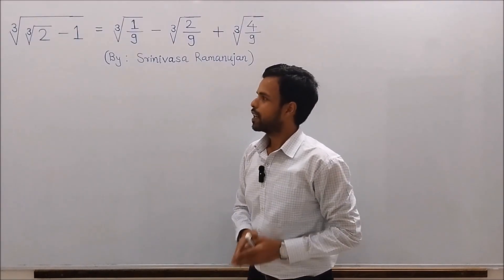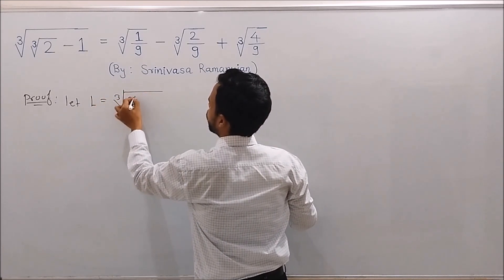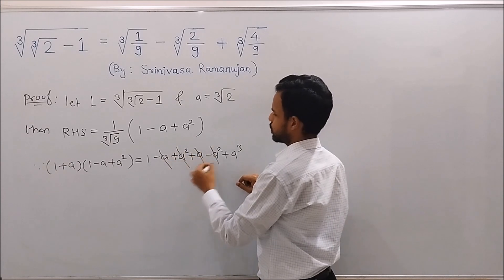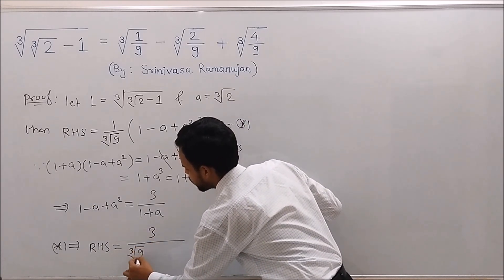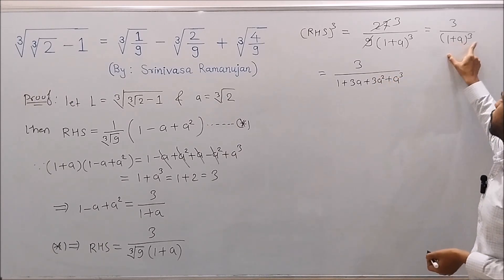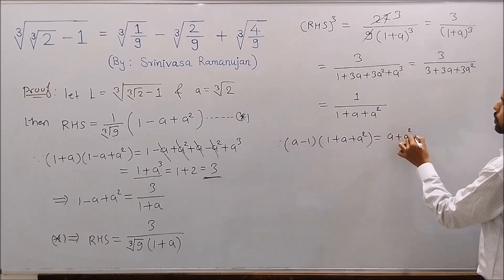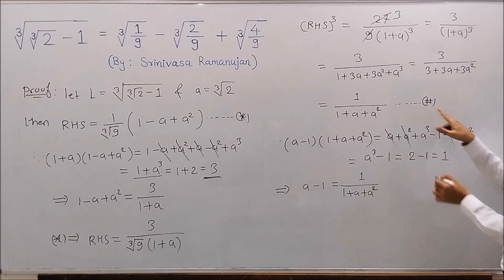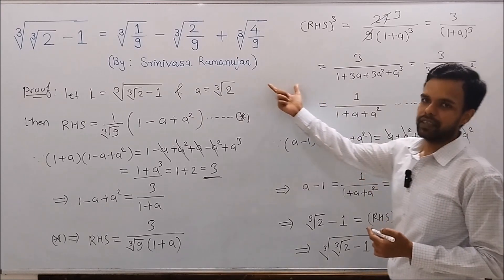Proving Ramanujan's Identity on Nested Radicals | Mathematics Beauty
Join us as we delve into the fascinating world of mathematics with a detailed proof of one of Ramanujan's remarkable identities involving nested radicals. Discover how the genius of Srinivasa Ramanujan continues to inspire mathematicians today.

Some details about Srinivasa Ramanujan:

Sir, Srinivasa Ramanujan FRS (Fellow of Royal Society) was an Indian mathematician. Though he had almost no formal training in pure mathematics, he made substantial contributions to mathematical analysis, number theory, infinite series, and continued fractions, including solutions to mathematical problems then considered unsolvable.

Whether you're a student, educator, or math enthusiast, this video will deepen your understanding and appreciation of Ramanujan's contributions to mathematics.